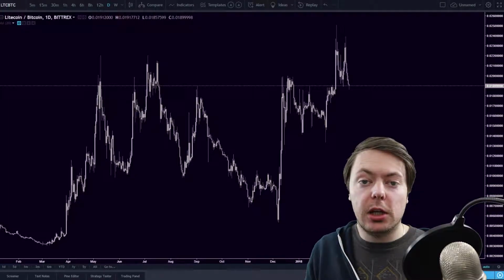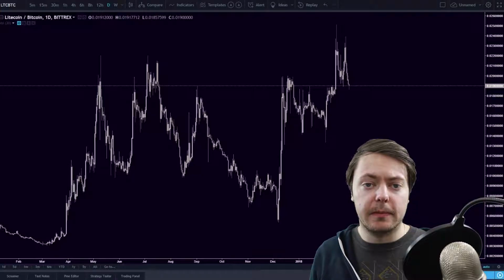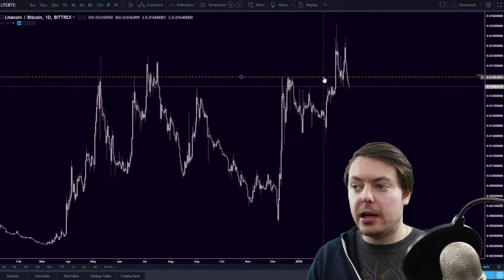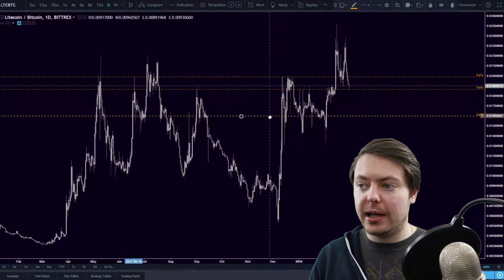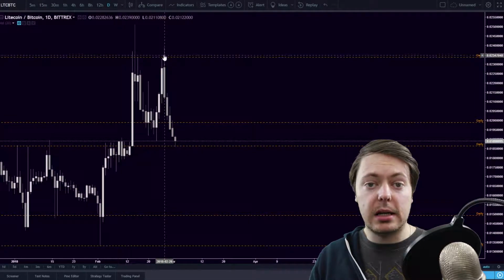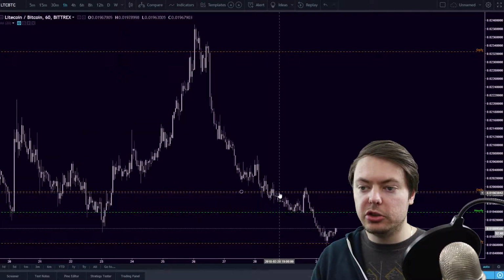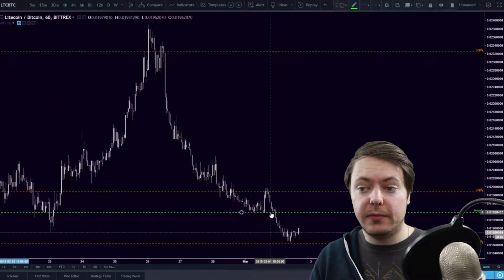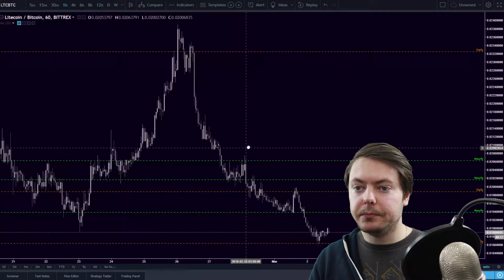LTC Support and Resistance Practice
This is just a quick video marking up LTC (Litecoin) to give you all some practice with drawing on support and resistance lines onto your charts.

BTC: 39iDX27ZSkYtRhUrH5r5YN128wEjwDmSYp
ETH: 0x38b3cBF8Ee3EeeeA33D1925bA0ce0e90c8EcFD46
XLM: GC3M2X6JKM3YFLJQQ5CNOHE7I4T3YAZ6F3HG6ZLGB7PY62GVPX3CIBU7
LTC: MGfh1tSqkB4D8ncv9MA9udAeqweBZ5RA6a
XMR: 47Qx3vjWrKtQkfA1vCPTubHzuiVfhvBiq3ZiY6KJ61uiTiowdAc5TLXgR5HF1fHhHTcU6Vf93zpkJjJKpt7VSkTcPYCY4s9

If you are new to crypto and bitcoin, you can buy some bitcoin on Coinbase. If you buy or sell $100 worth, you will get $10 free if you sign up using this link: